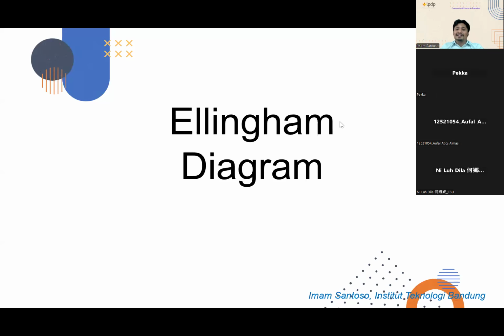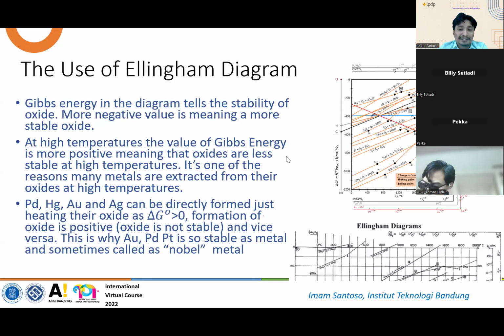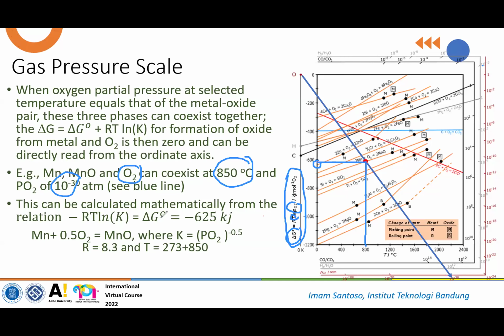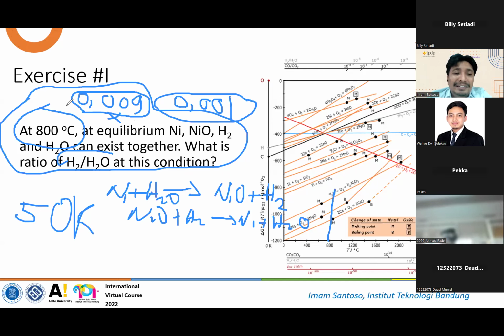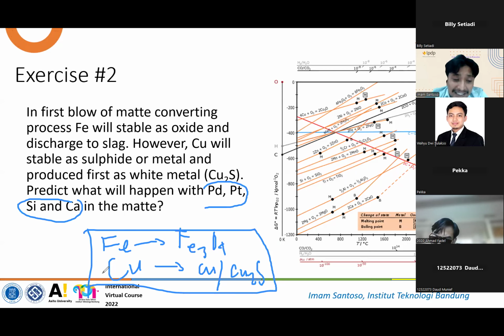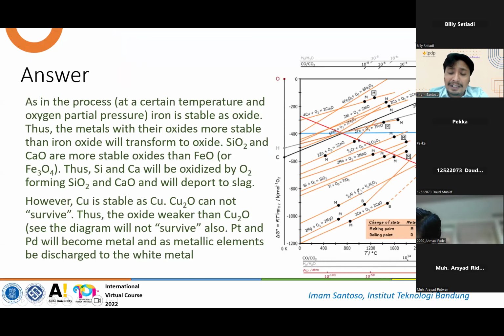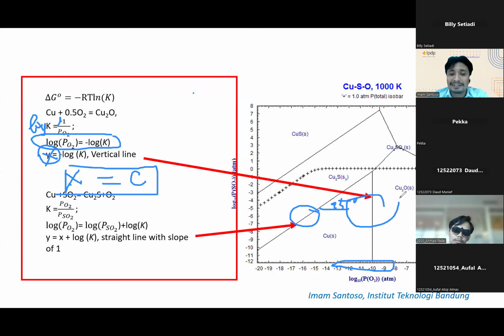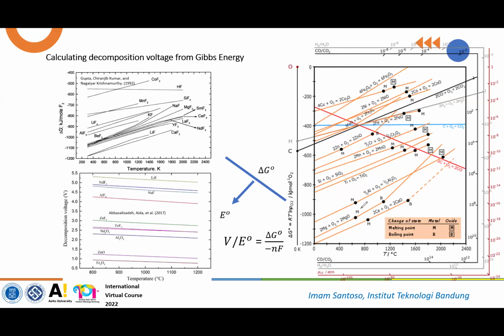IVC Sustainable Process Metallurgy 2024 day 3